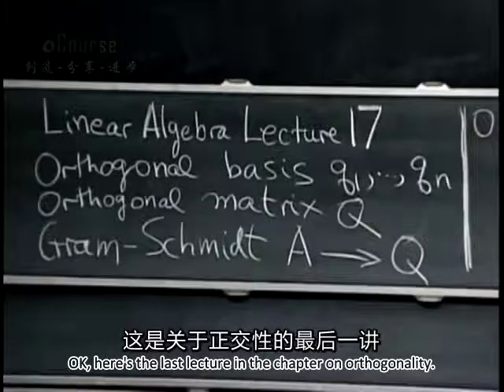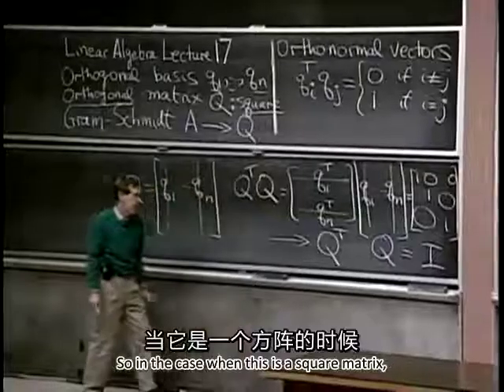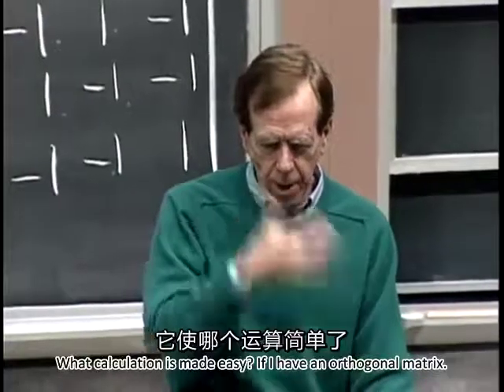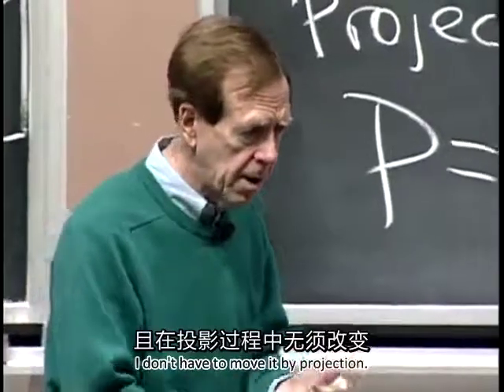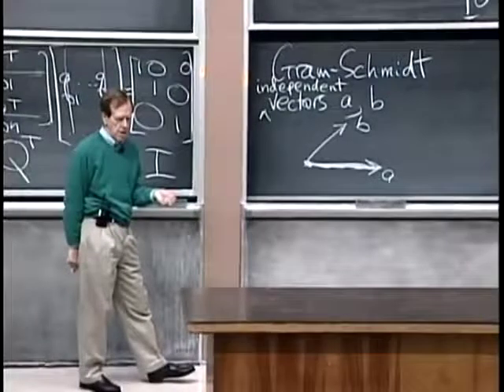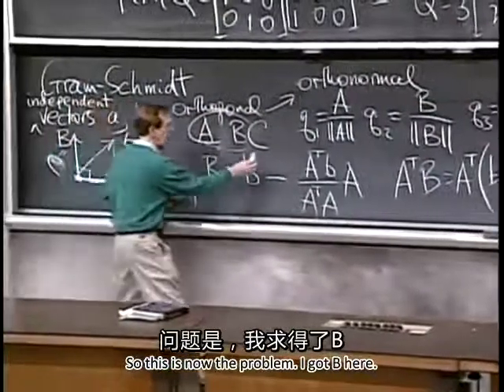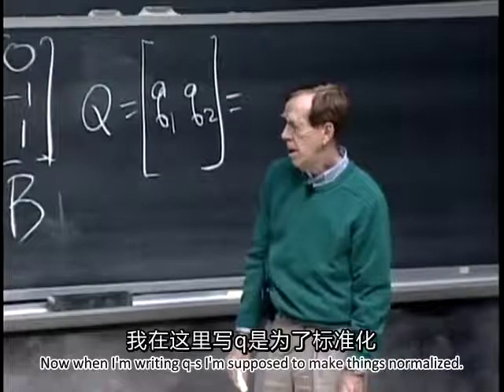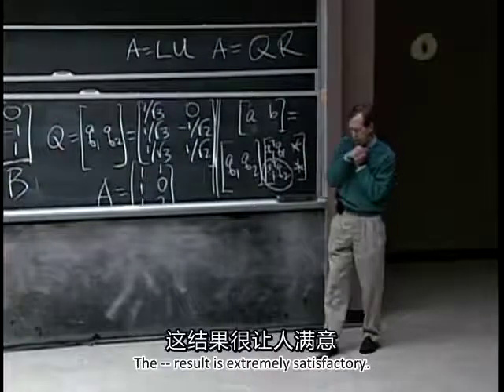线性代数17（中文字幕版）